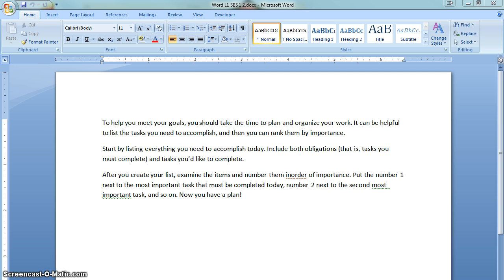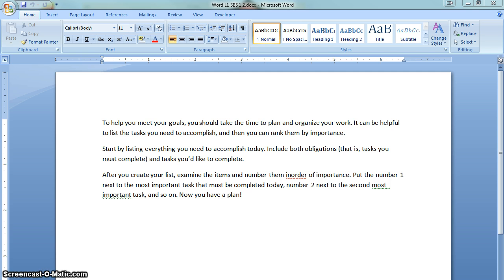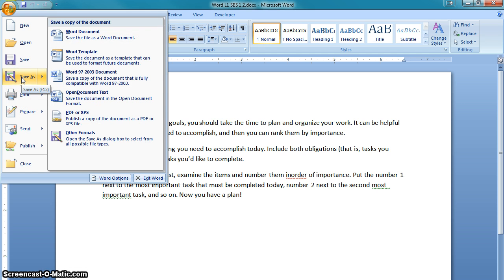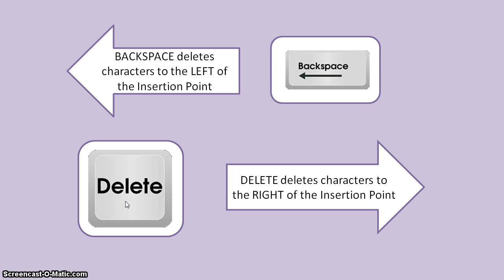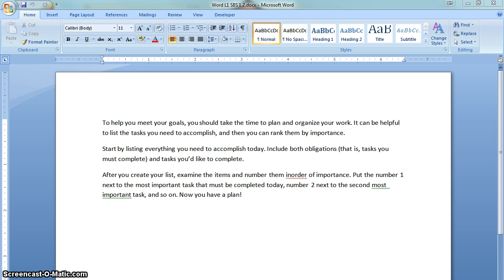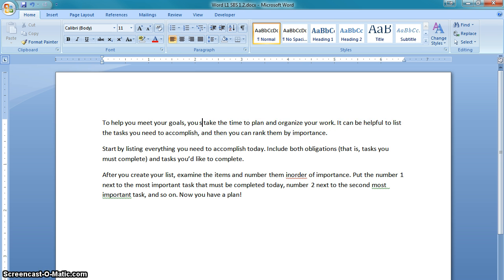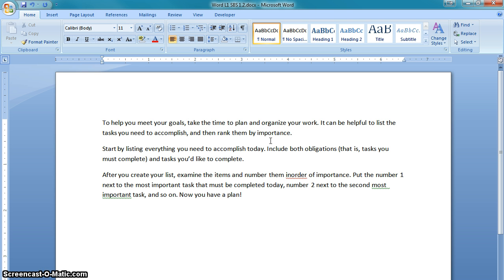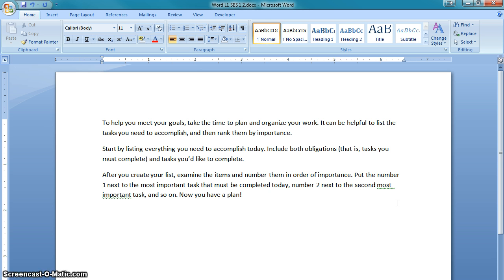Word Basics L1 SBS 1.4